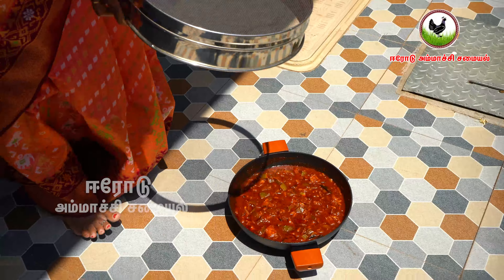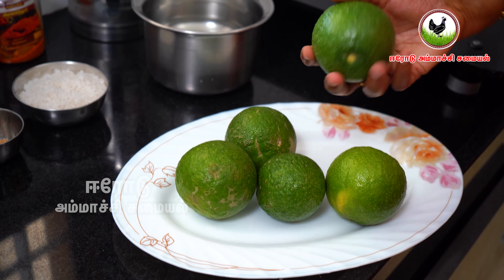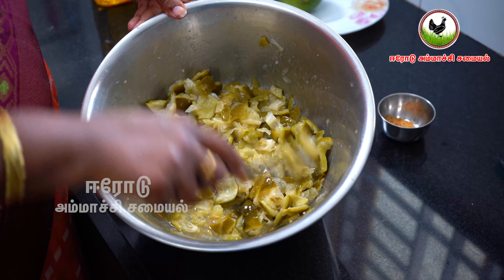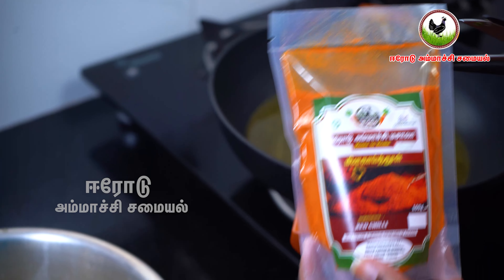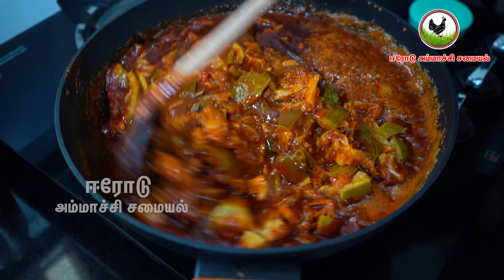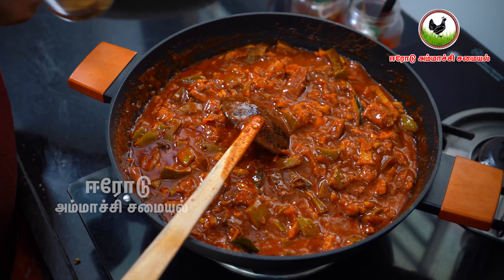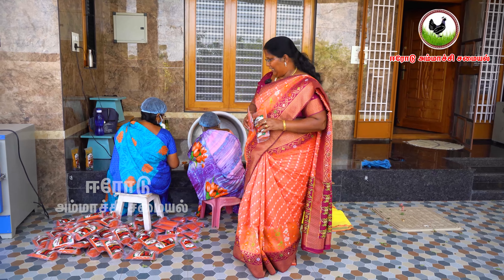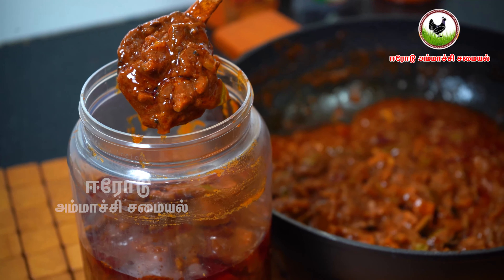100% 2 வருஷம் ஆனாலும் கெடாத ஊறுகாய்👌💕Correct - ஆன டிப்ஸ் -படி இப்படி செய்ங்க❤️🥰Pickle recipe/thokku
100% 2 வருஷம் ஆனாலும் கெடாத ஊறுகாய்👌💕Correct - ஆன டிப்ஸ் -படி இப்படி செய்ங்க❤️🥰Pickle recipe/thokku